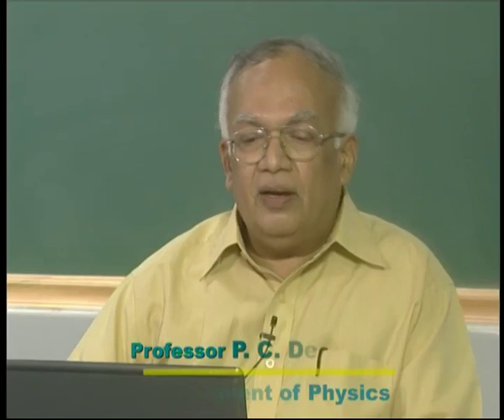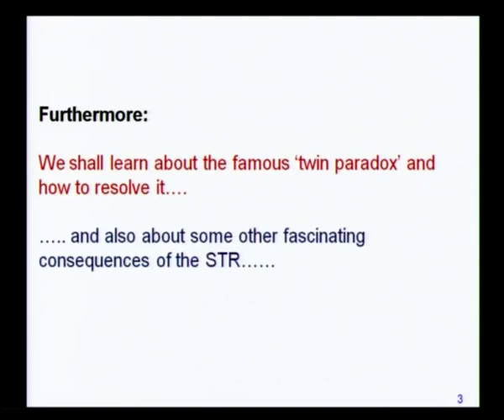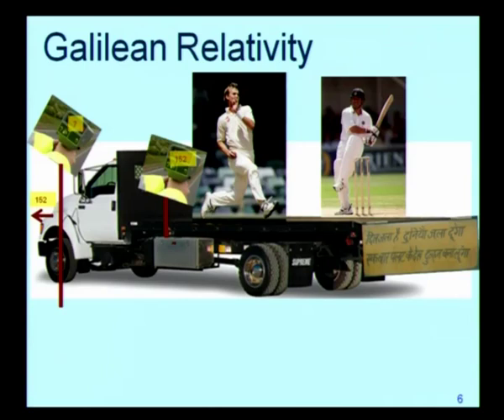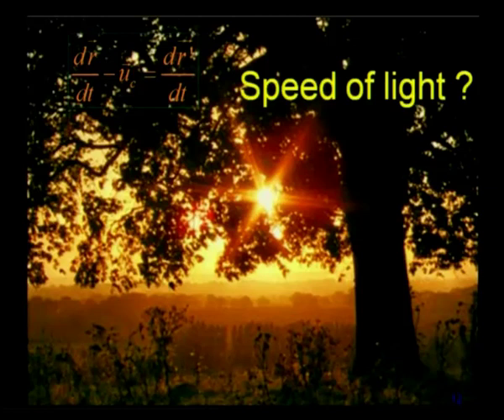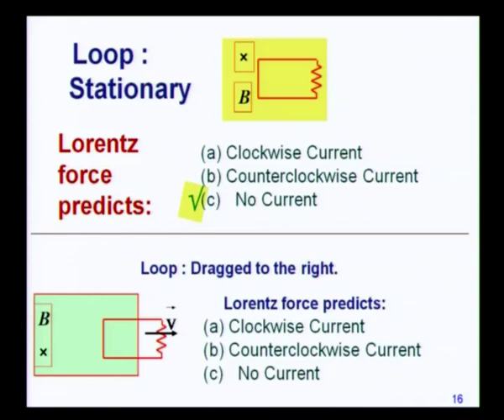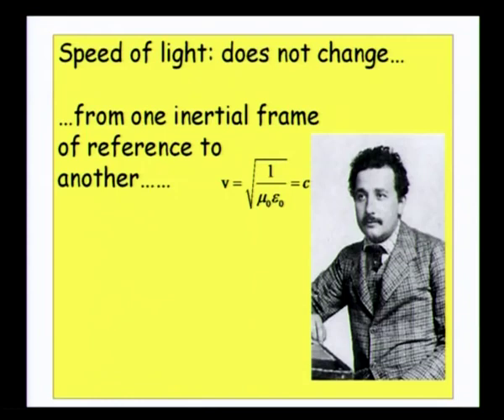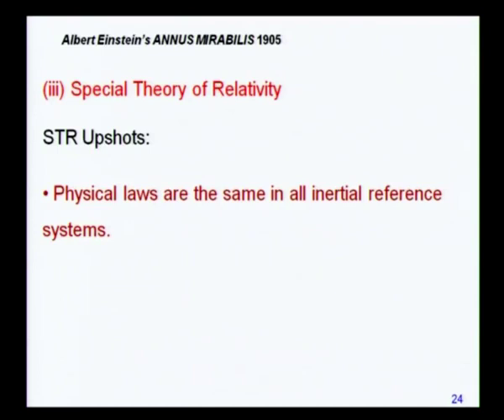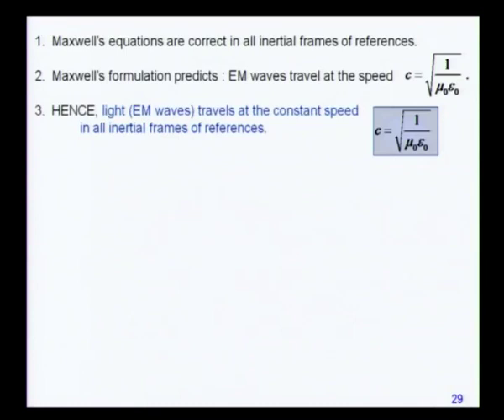Mod-06 Lec-19 Special Theory of Relativity(i)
Special Topics in Classical Mechanics by Prof. P.C. Deshmukh,Department of Physics,IIT Madras.